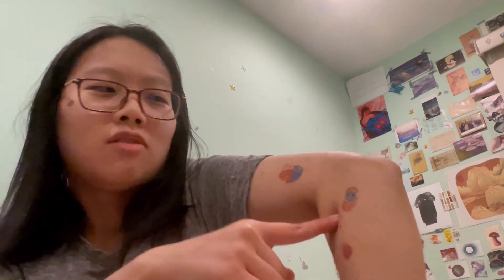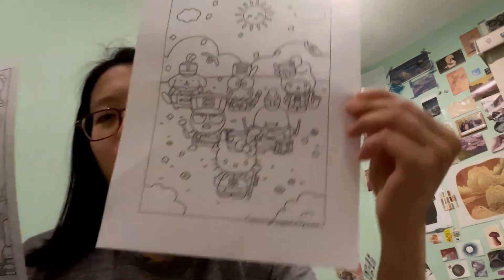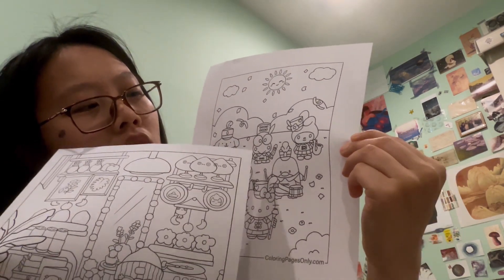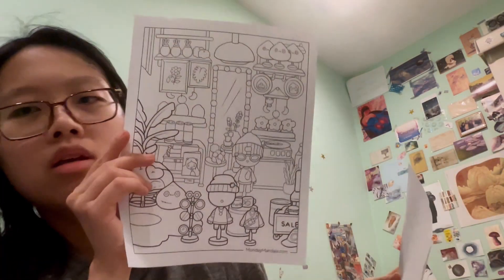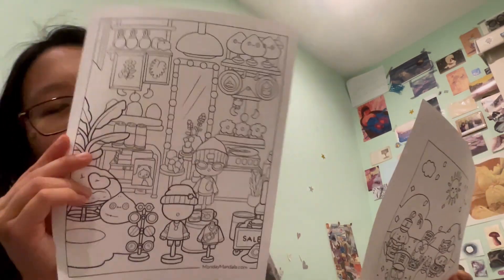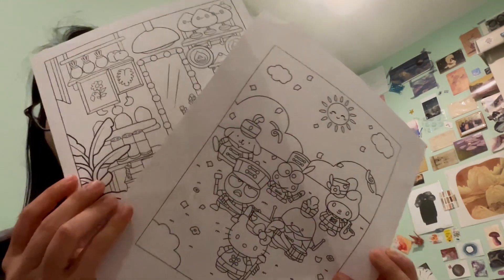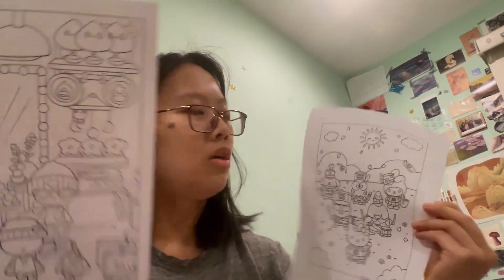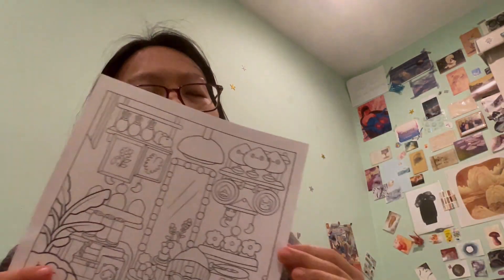Quite the Chaotic Show and Tell [Whispered ASMR]